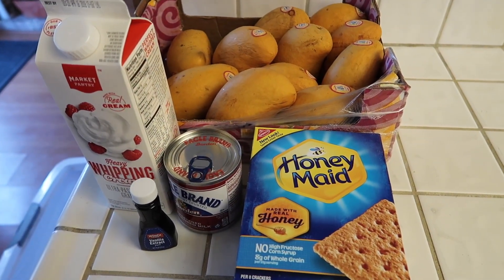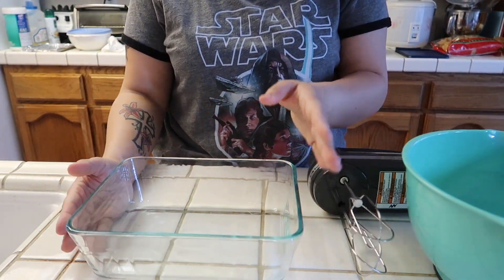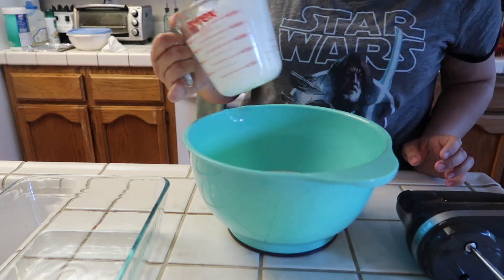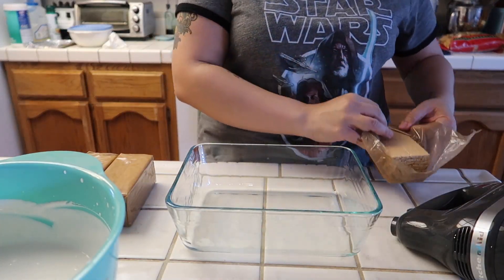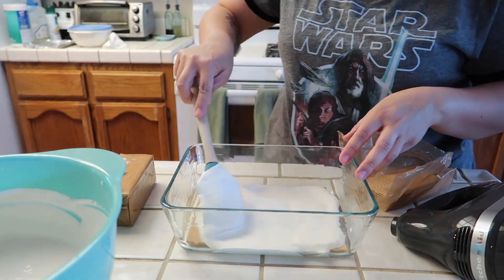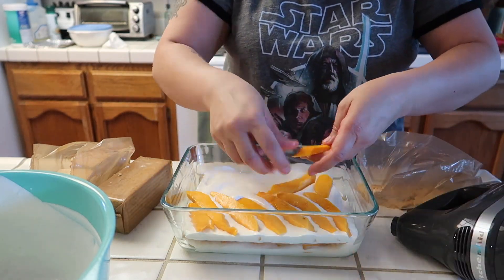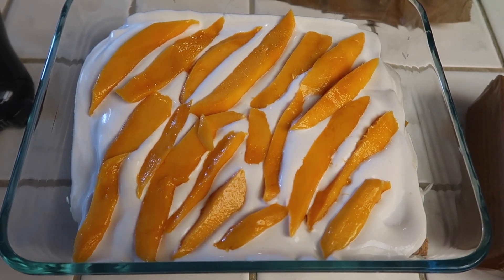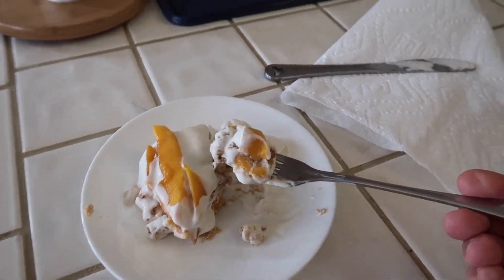MANGO FLOAT RECIPE | MelBeezee Cooks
⭐️ TECH INFO⭐️
Vlog camera: Canon PowerShot G7X Mark II
Second camera: Canon Rebel T5i
Waterproof camera: Sony Action Cam
Editing software: imovie